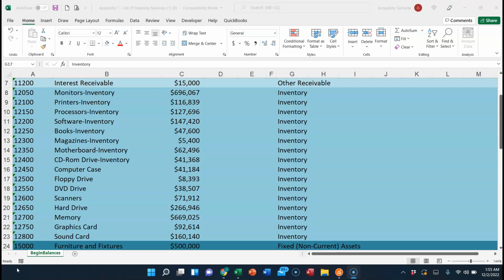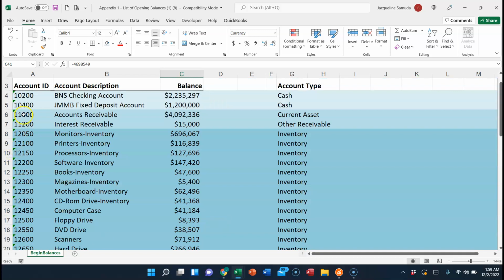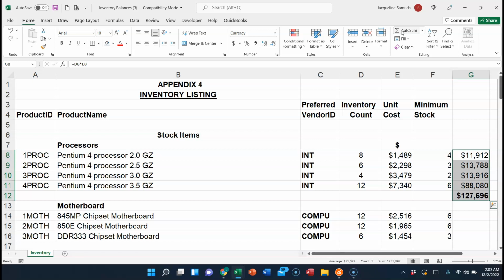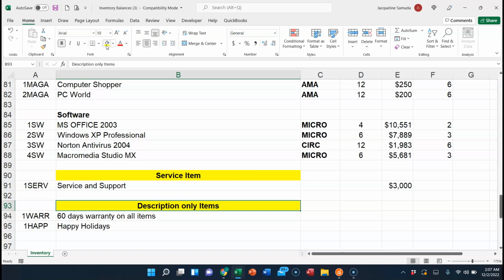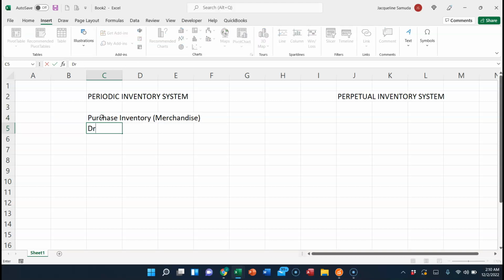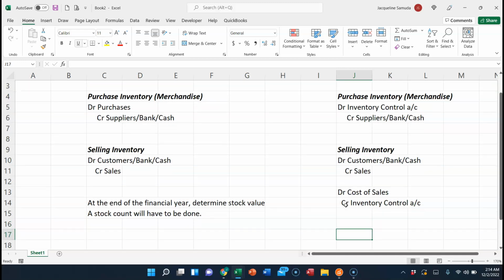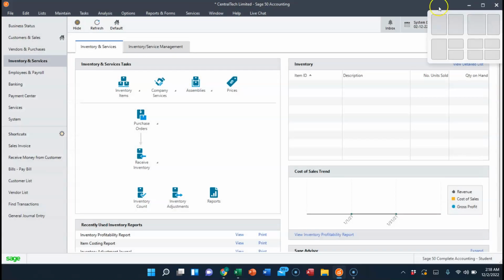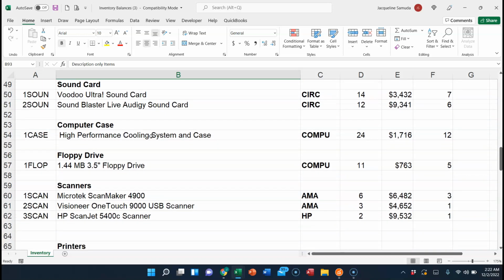Part 1 - Theory Behind Inventory Management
It is important to understand the journal entries behind the recording of inventory data. In that way, you are better able to appreciate the need for general ledger accounting details for data entry.
Understanding the link also between control accounts and sub-ledger accounts is also important.